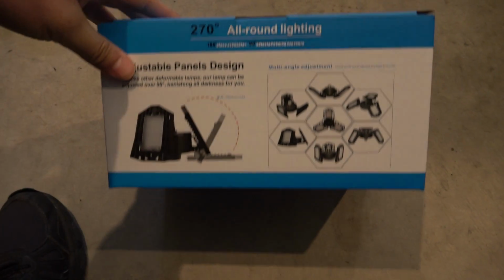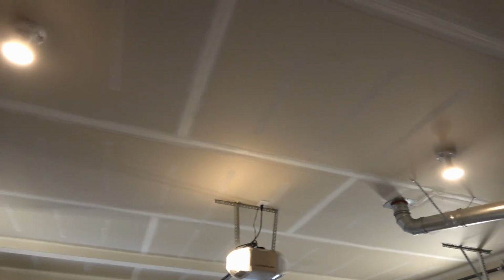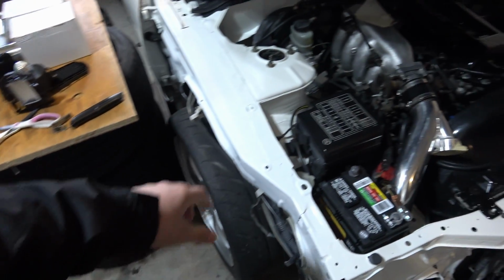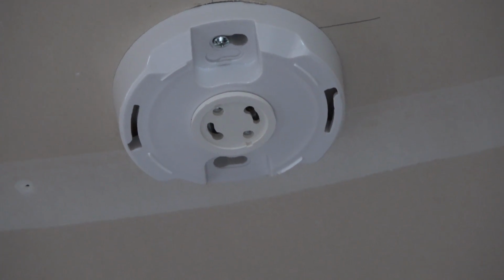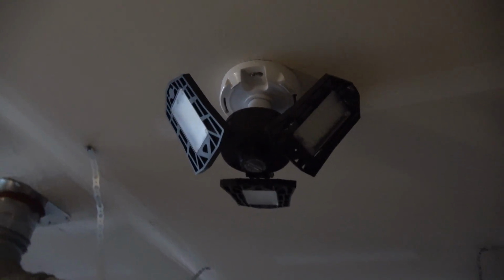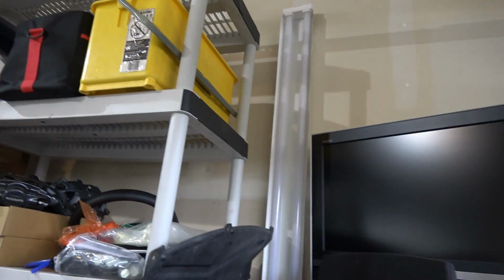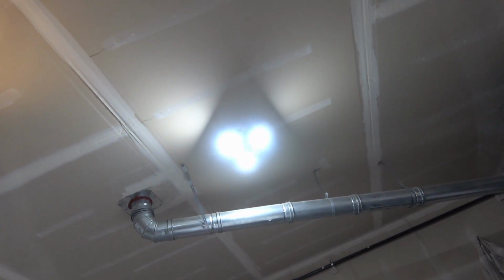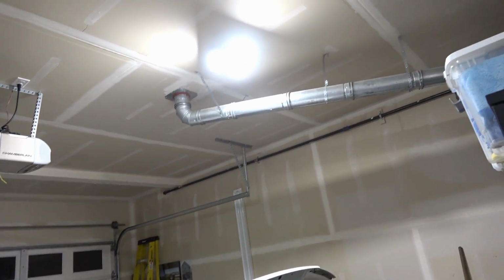Best shop lights for garage LED 3way Adjustable Multi-Position Panels ceiling lights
New set of GHUSTAR 2-Pack LED Garage Light 60W installation steps and overall review of performance vs standard LED lights. Wow what a difference these lights make out in the garage. I can see everything so much easier than before. Garage Lighting - 6000LM 6500K LED Deformable Garage Ceiling Lights, LED Shop Light with Adjustable Multi-Position 3 Panels, LED Glow Light for Garage, Workshop. I purchased these from Amazon to replace my old style flood lights. Well worth the money for such a huge upgrade.

3 Way adjustable LED shop lights
GU24 Adapter

My Gear
Main Camera Sony
Main Tripod
IPhone 13 pro
GoPro Hero 9 BLK
GoPro Hero 8 BLK
DJI Gimbal
GoPro Gimbal
DJI Drone
Camera handle grip/tripod